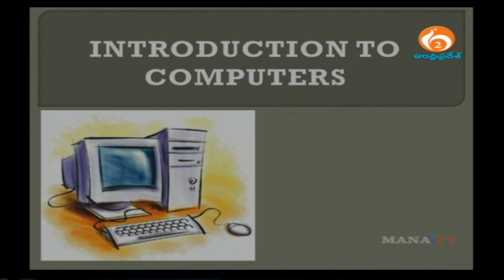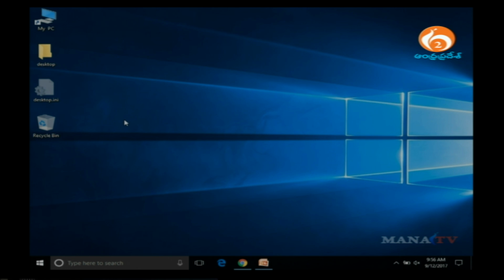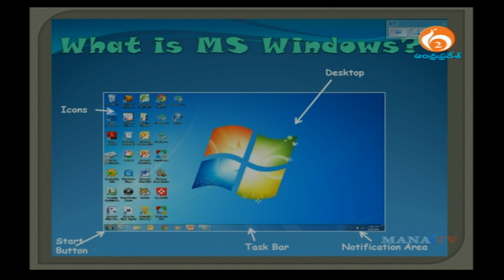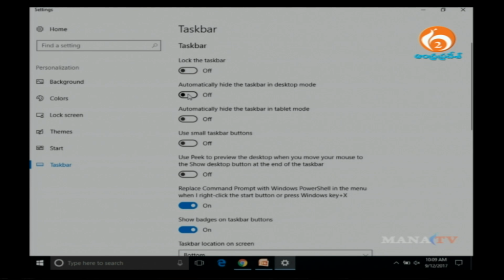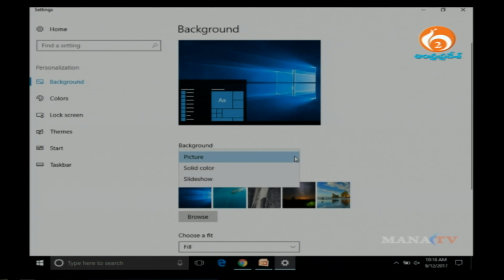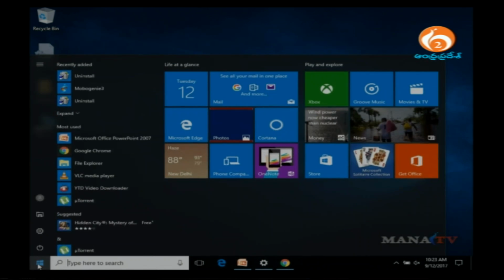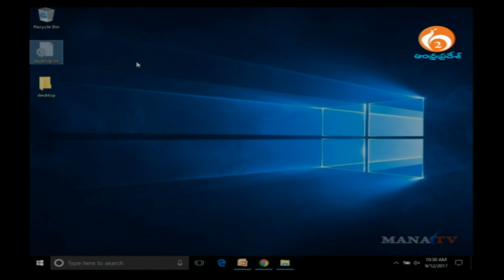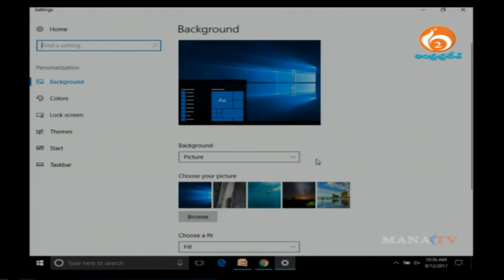APSSDC I MANATV I IT Fundamentals of Computers I MS Windows I 12-09-2017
Topic Name : IT Fundamentals of Computers I Ms Windows